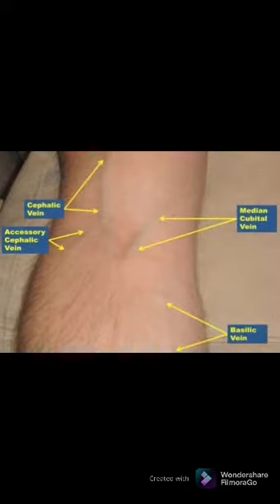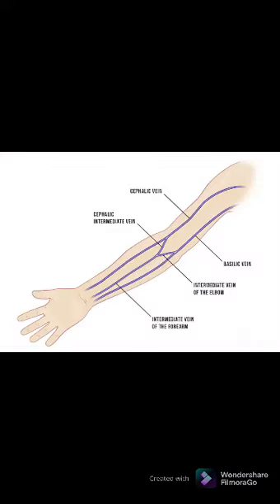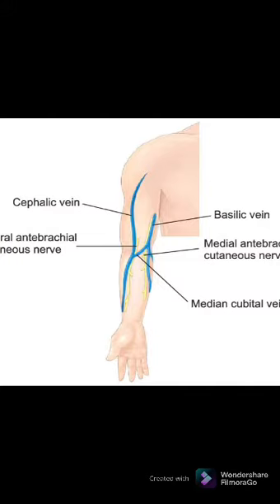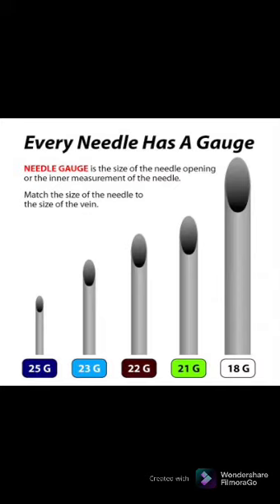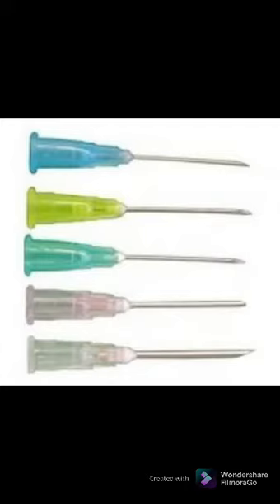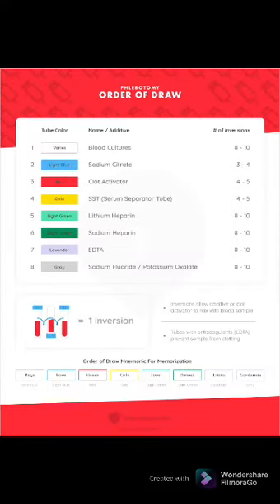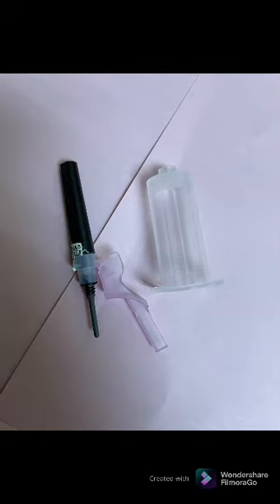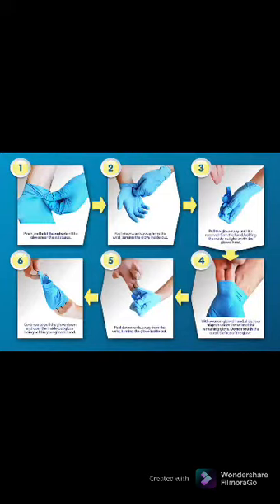23 November 2021